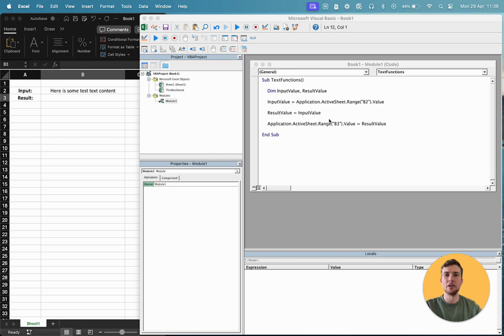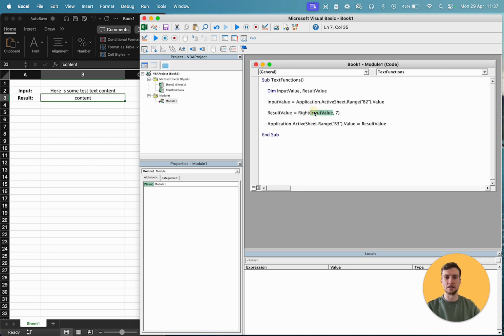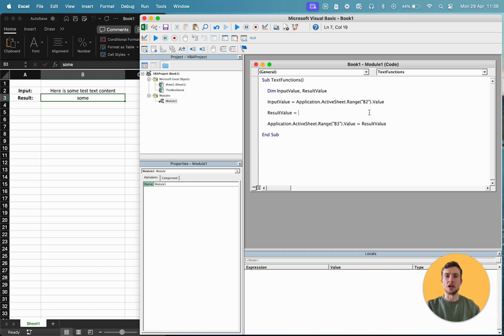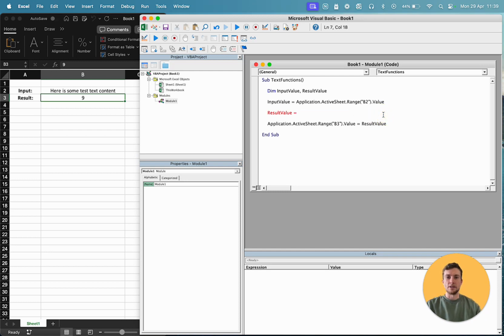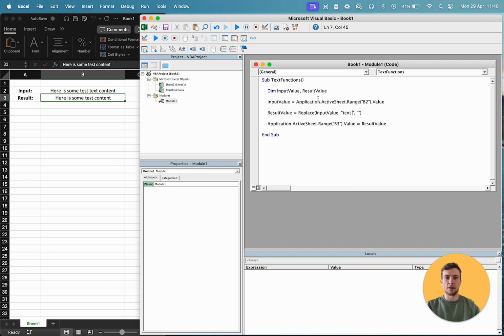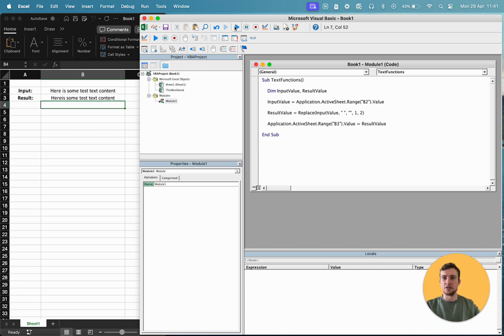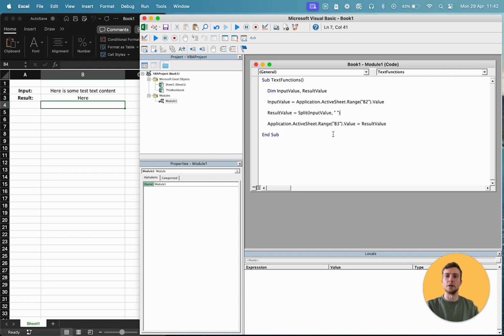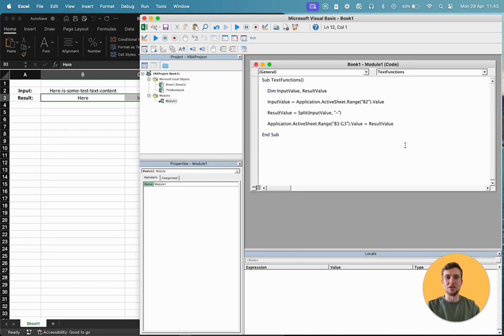100DaysOfVBA Day 10 - Text Functions in VBA Part 2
Today I wrapped up looking at text functions in VBA by focusing on:

- Left(), Right() & Mid() functions for extracting values from text
- InStr() which works like SEARCH() or FIND() in Excel, to find where a certain letter or phrase is
- Replace() to replace certain parts of a text value, with options for different start points and number of values to replace
- Split() to split one text value across multiple cells using different "delimitors"